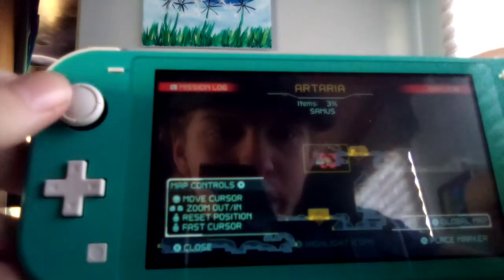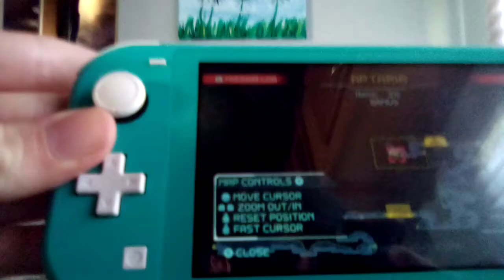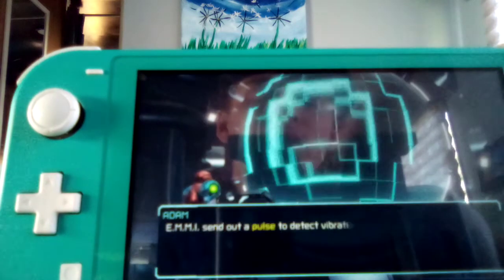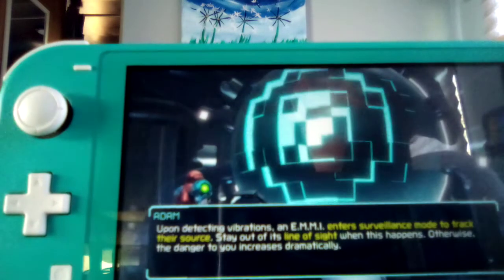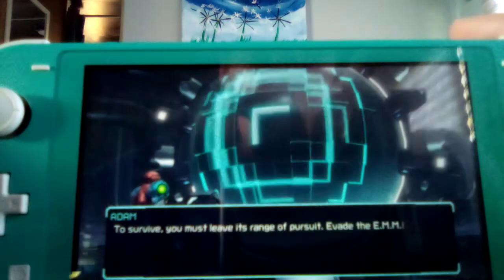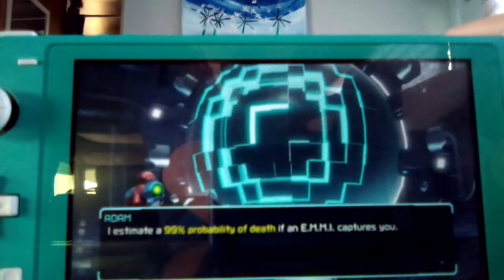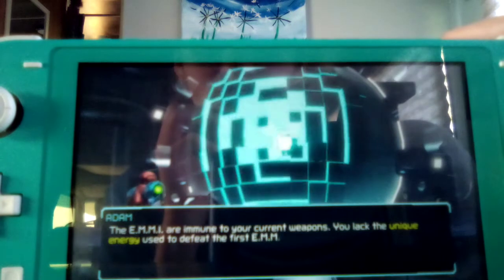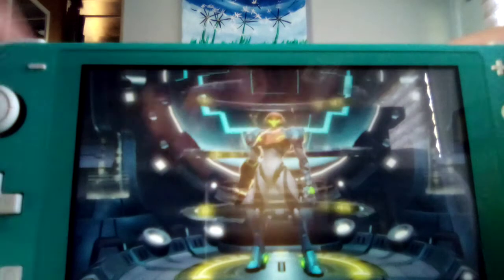Metroid Dread Episode 2 [E.M.M.I. is a threat]